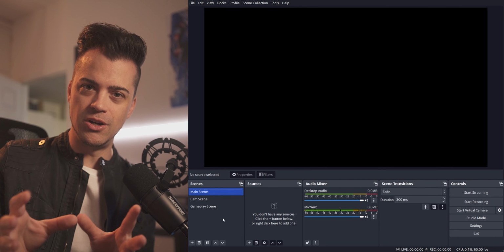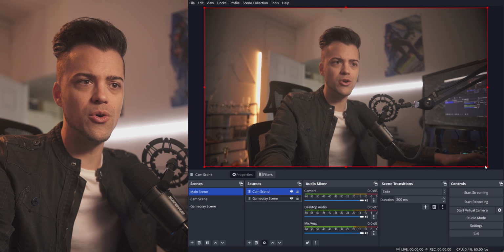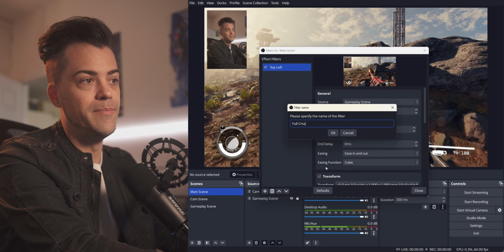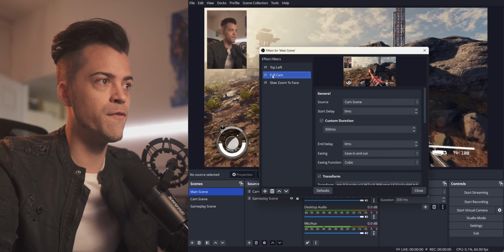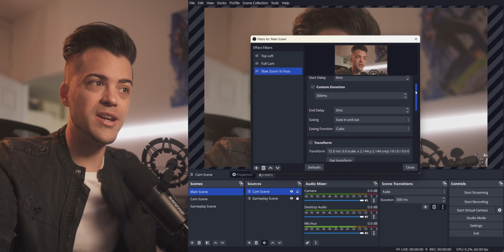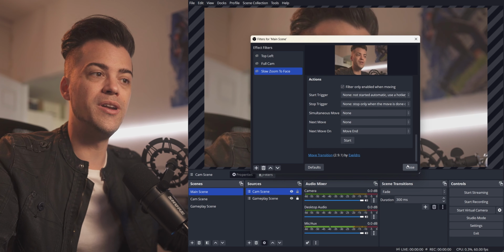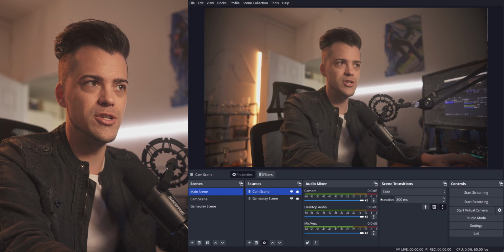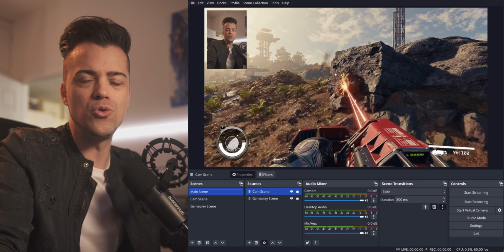How To STREAM Videos Like Markiplier!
Want to learn how to STREAM videos like how Markiplier, PewDiePie, and more famous creators make their YouTube gaming videos?
This is a quick and easy setup to get it up and running. We jump into how to setup an OBS stream to have the same camera moves as these creators but being able editing them on the fly with a hotkey while livestreaming!

You'll need OBS as well as the MOVE plugin from Exceldro!

CHAPTERS:
0:00 - Your Question
0:20 - The Answer
1:07 - 2nd Question
1:18 - What you'll need
1:51 - Move Plugin
2:17 - The Setup
3:13 - Custom Camera Placements
6:23 - Testing Camera Moves
6:47 - Hotkeys
8:46 - YouTube Videos
9:31 - Hotkeys Device Idea

CODE: Activater for a discount!

▶Where I Get My Music (DMCA Free)
(First Month is FREE)

Monday: 11am - 5pm
Tuesday: No Stream
Wednesday: 11am - 5pm
Thursday: No Stream
Friday: 11am - 5pm

NOTES:
-I'm sometimes a doofus and forget to record certain things.